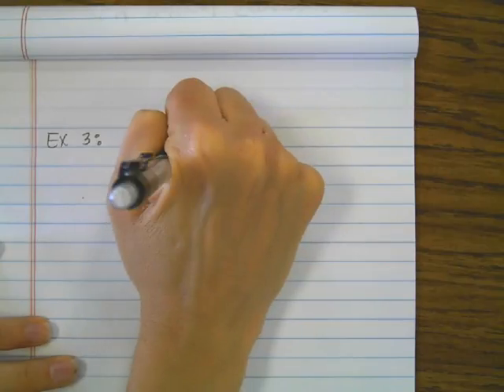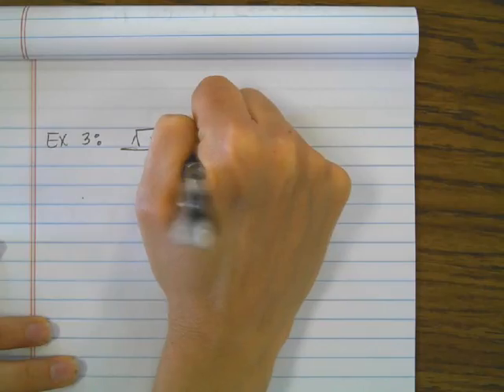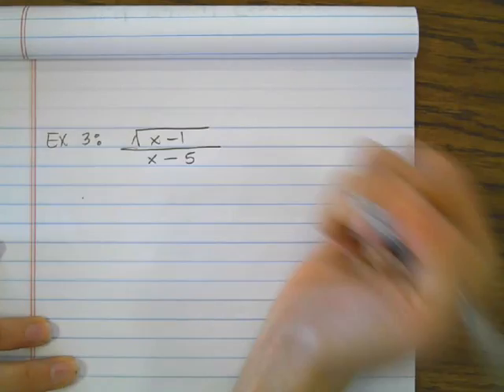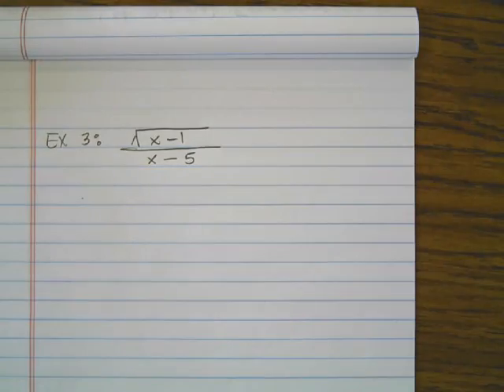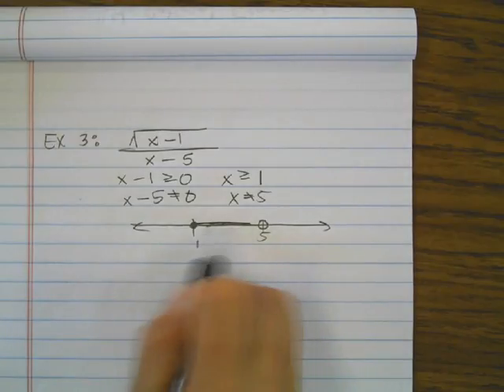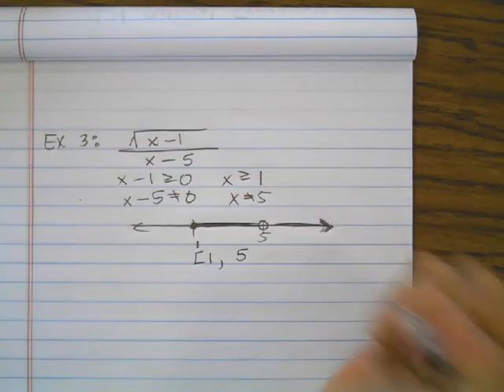Precalculus 1 4 Part 3